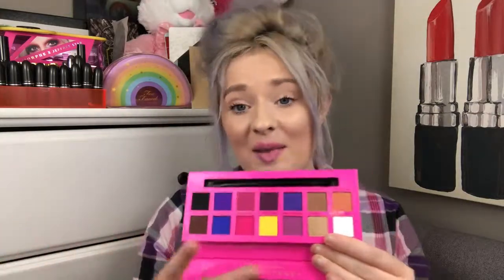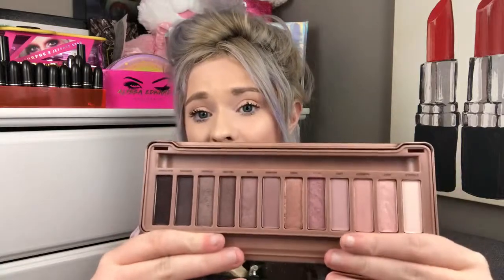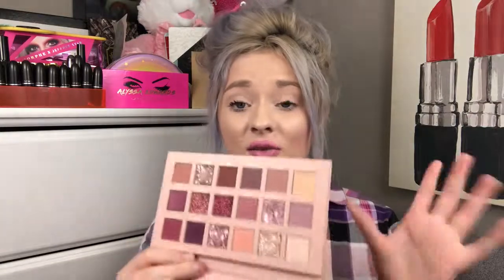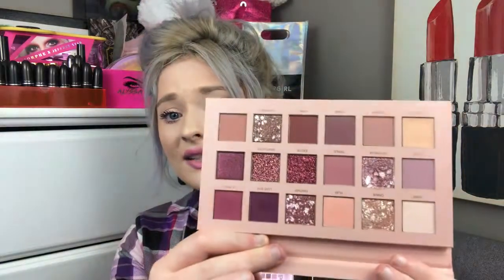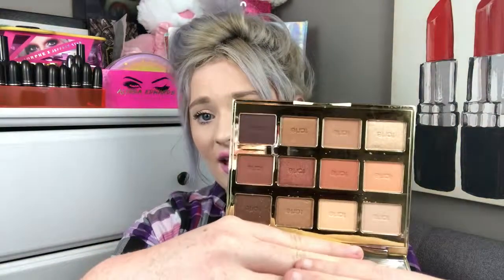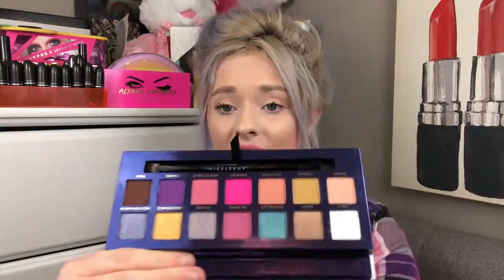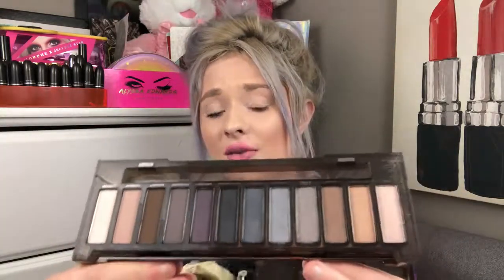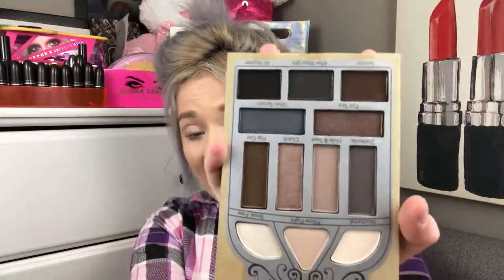HIGH END EYESHADOW PALETTES DUPED!